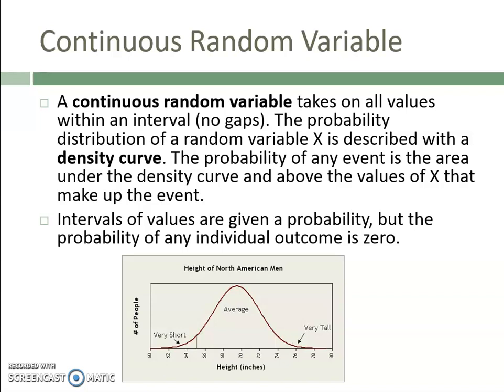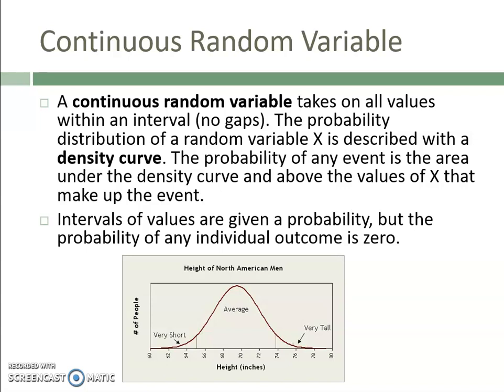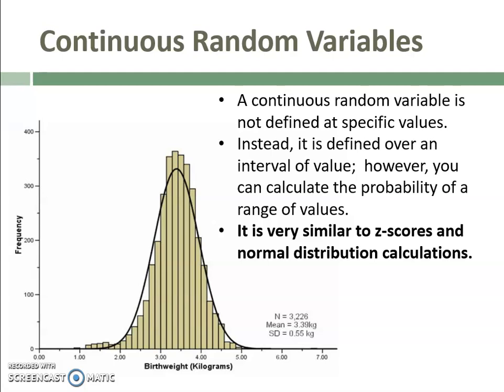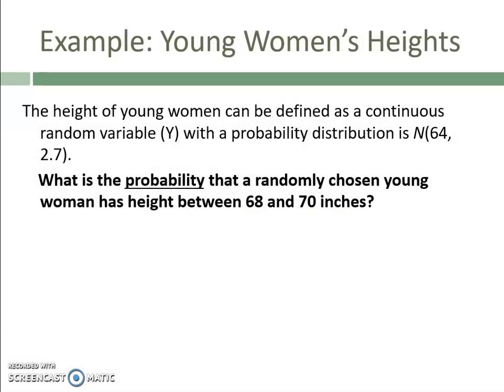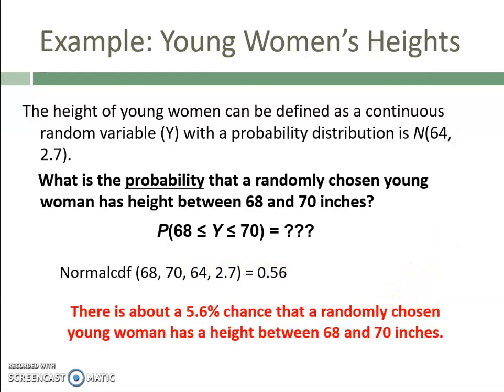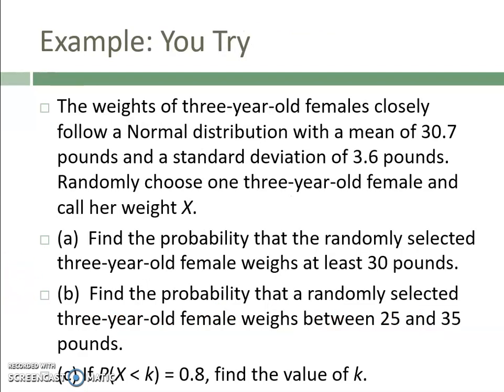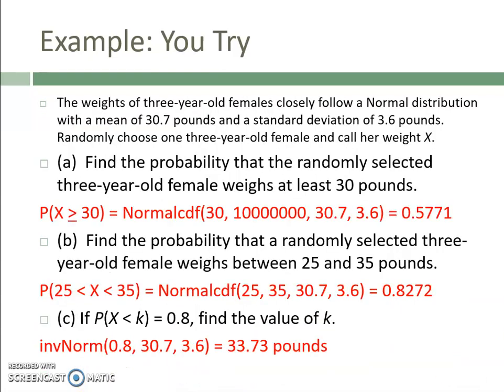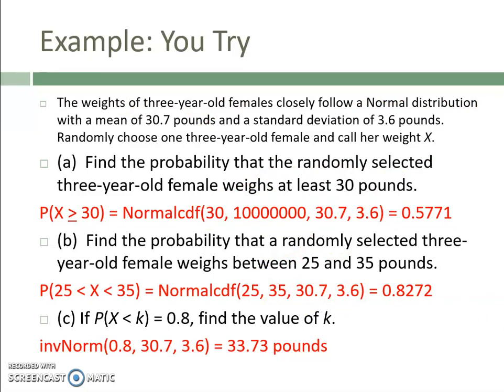6.1 part 2 video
Continuous random variables and finding probabilities